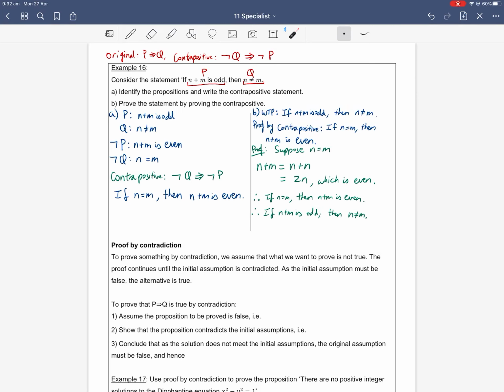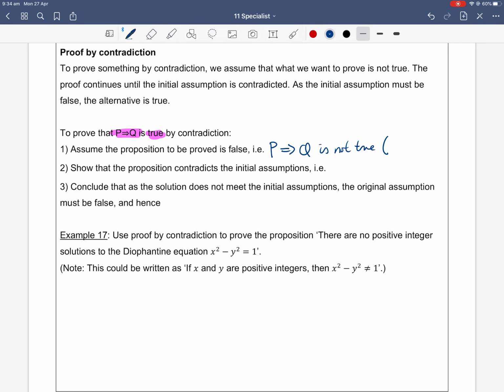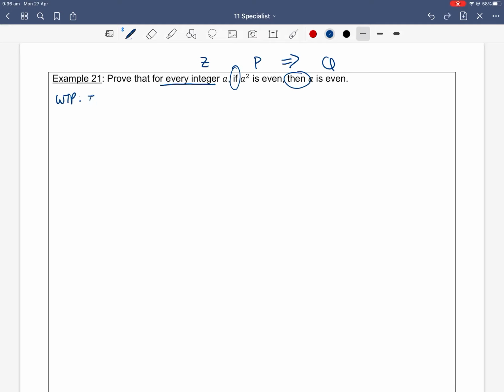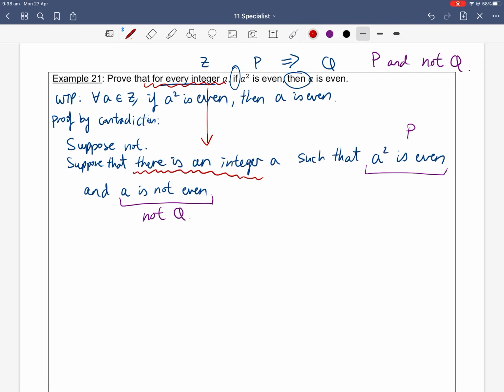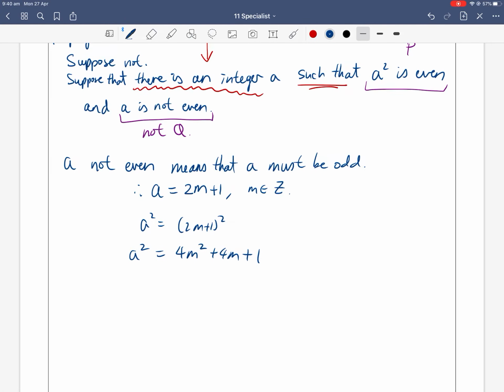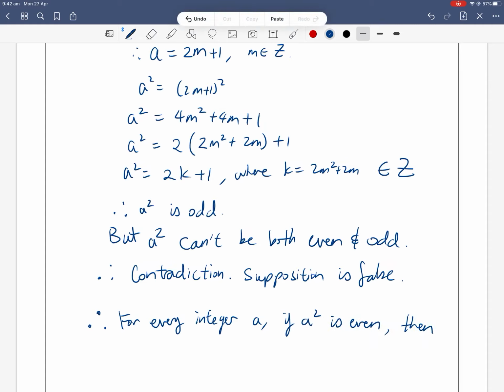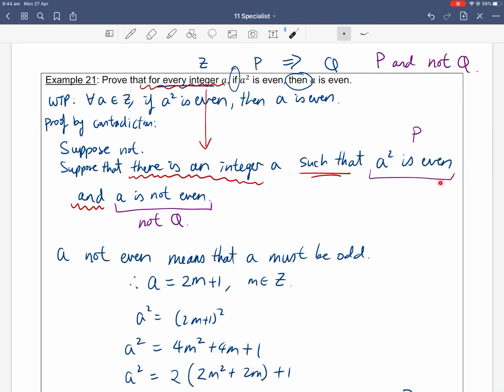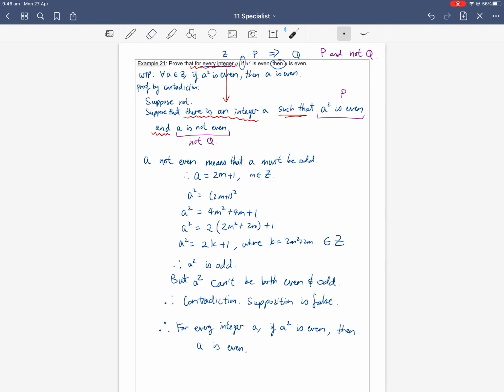11 Specialist - Proof by contradiction Example 21